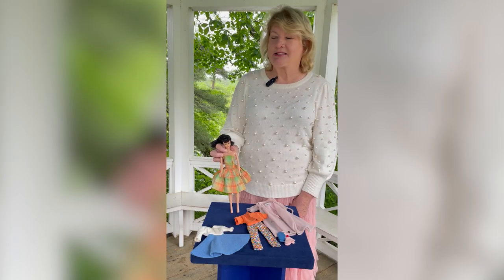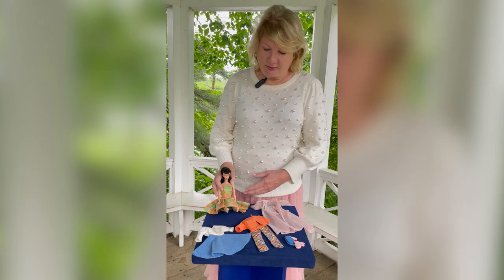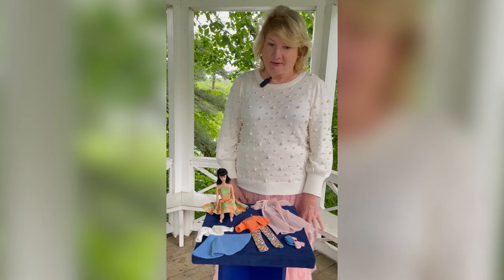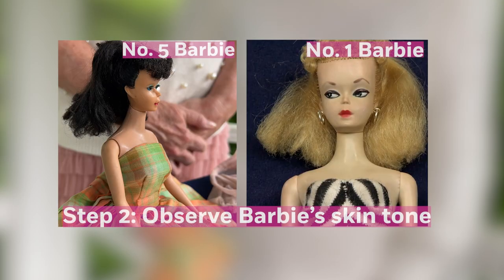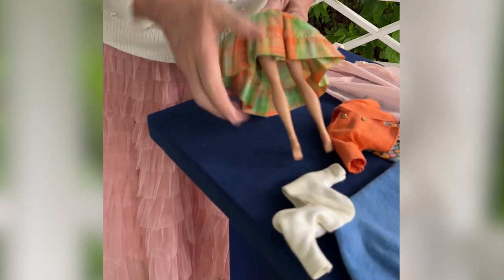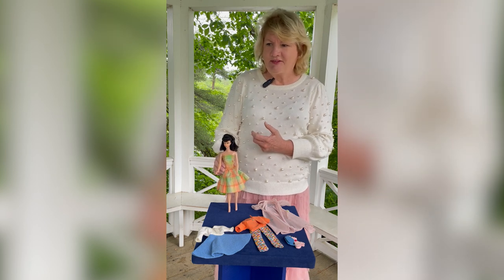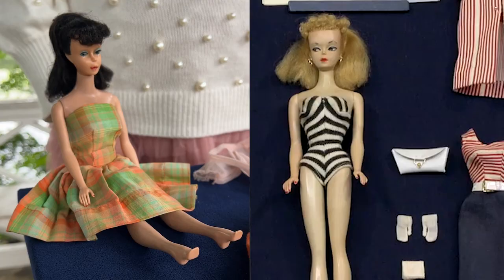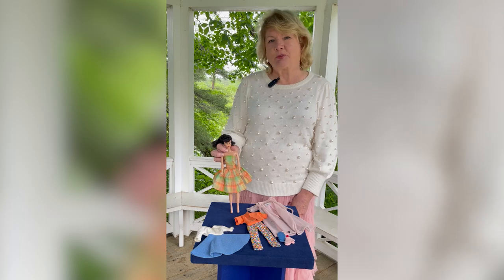How to Spot a No. 1 Barbie (The Original!) | Who Knew?! | ANTIQUES ROADSHOW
Think you've got an original Barbie doll laying around? Expert Billye Harris explains easy tips on how to identify a 1959 Number 1 Barbie Doll from later versions of the doll, and reveals the difference in values between a No. 1 and No. 5 Barbie.